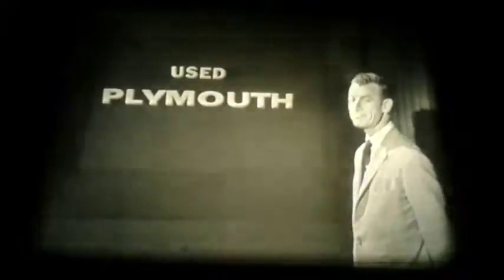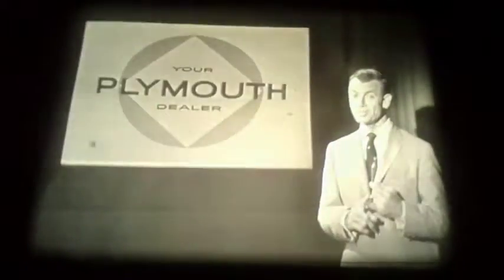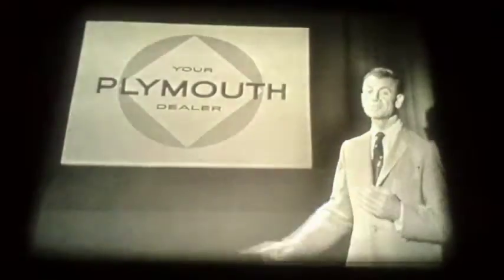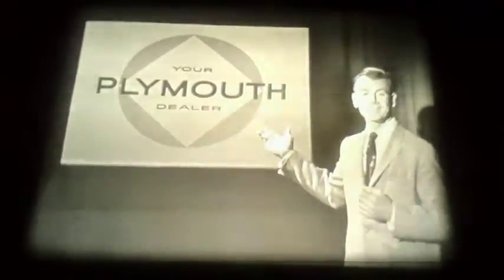cl 55 13